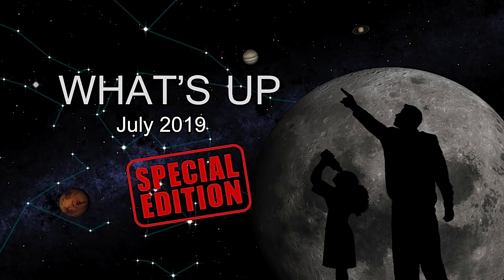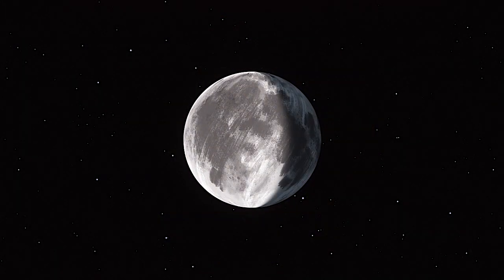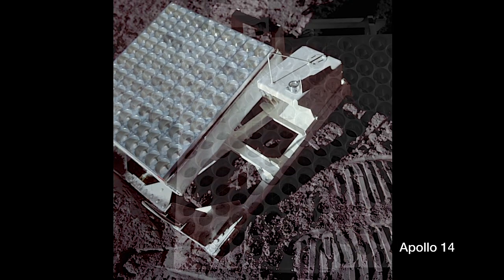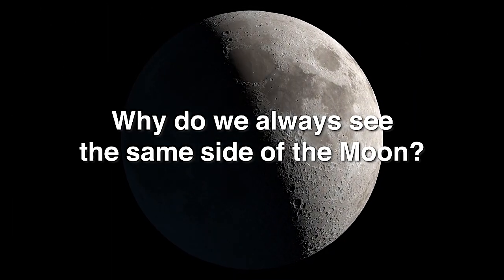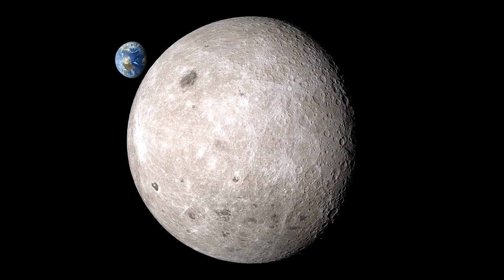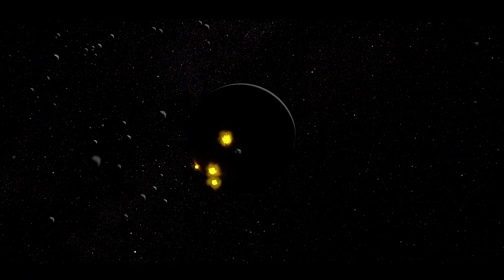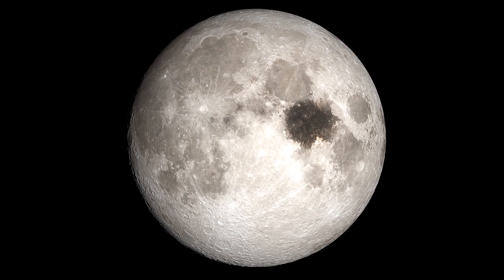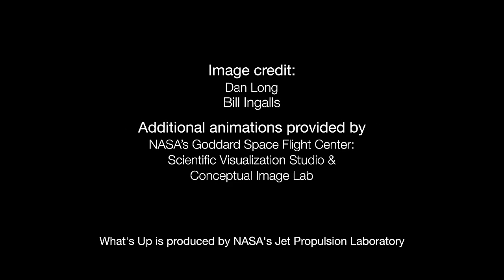Apollo 11 Moon Landing - 50 Years Ago This Month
- July 20, 2019 is the 50th anniversary of the Apollo 11 moon landing.